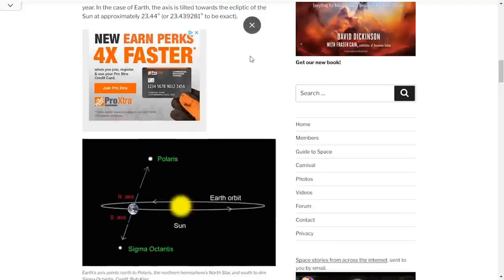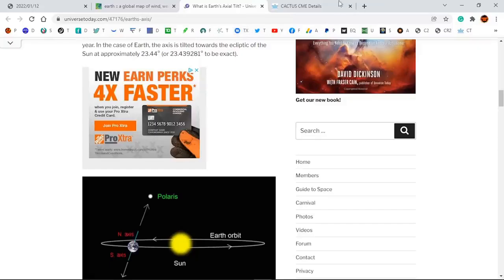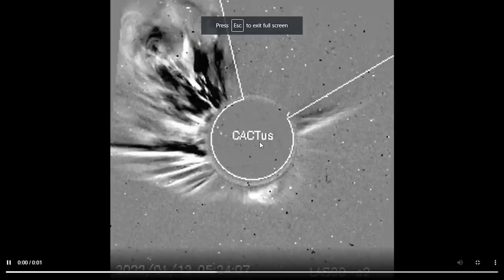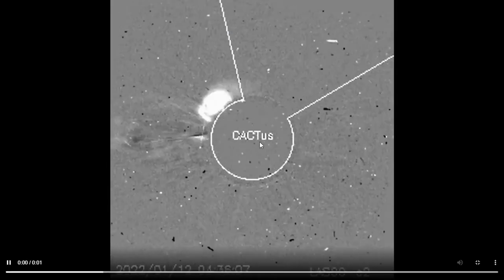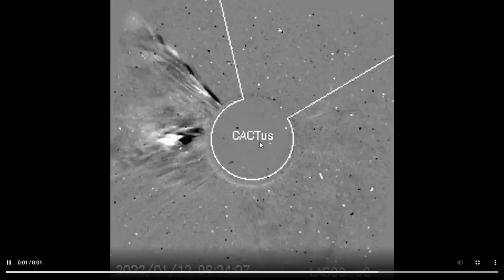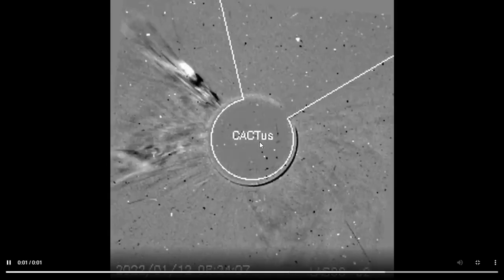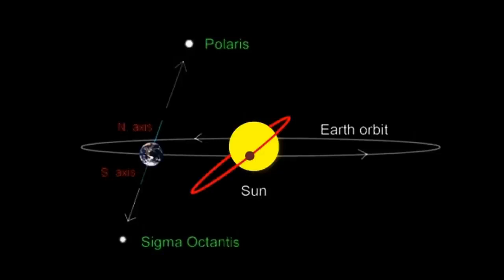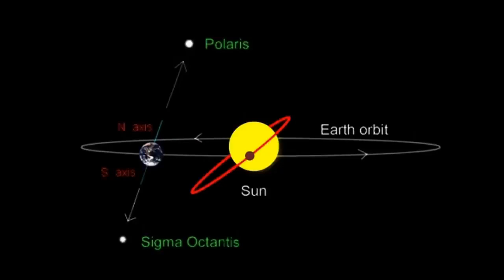Planet X News Update January 2022 - Part 2